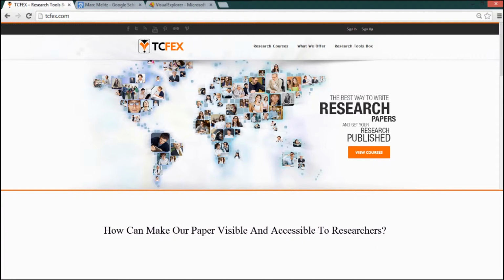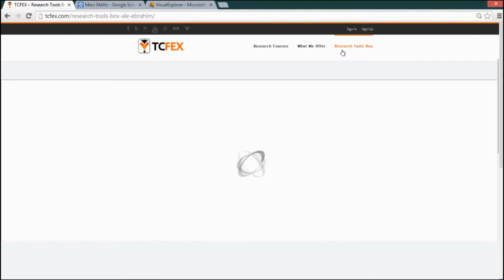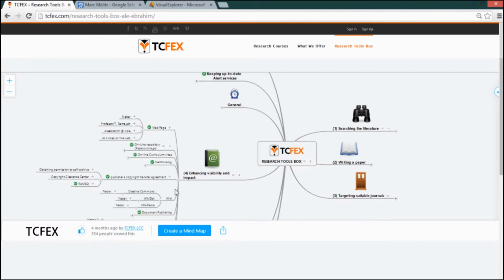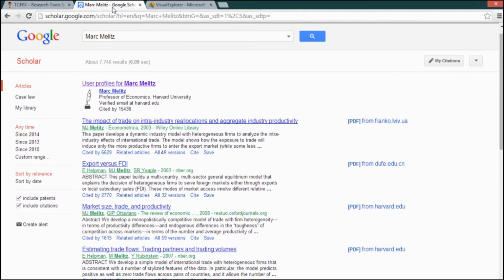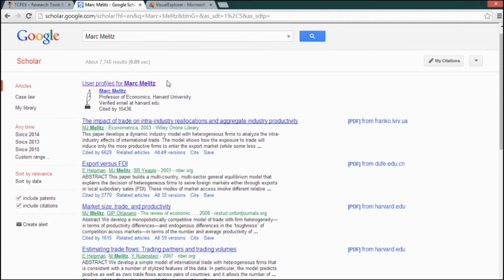dissemination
Publishing a high quality paper in scientific journals is merely halfway in the process of producing scientific results. The other half of the process is to receive other scholars’ and citations’ comments and receive more citations in the future. For this purpose two key techniques have been already presented in past courses.

In this course the third series of tools for  disseminating the scientific outcomes and publications related to your research will be explained. In addition, familiarity with the tools allows the researcher to increase his/her h-index over just a short period of time.